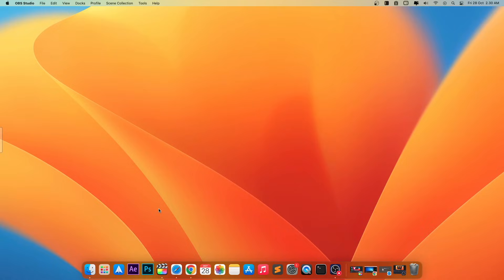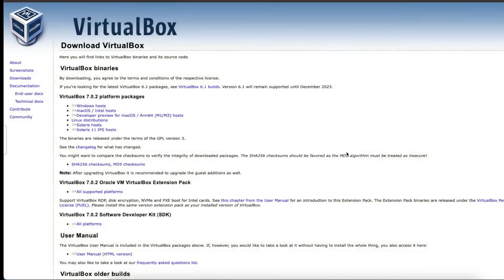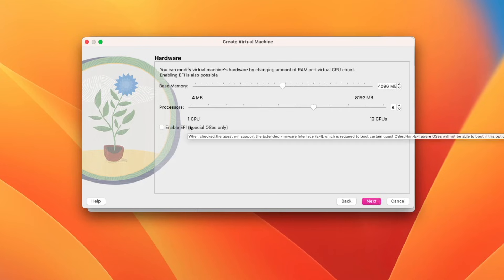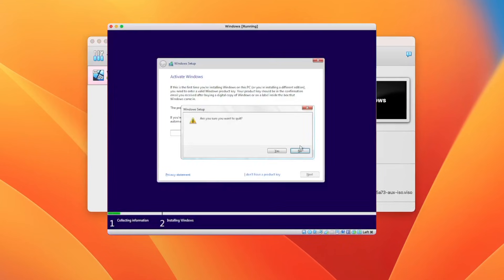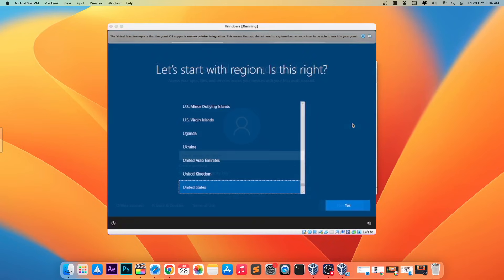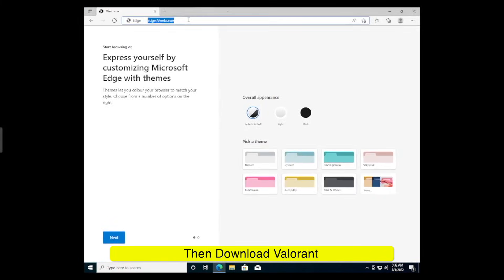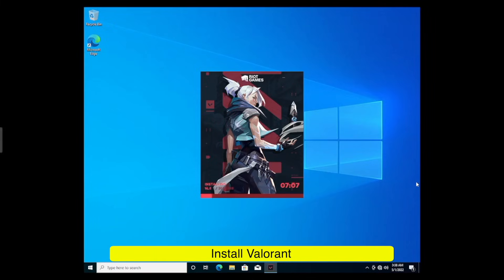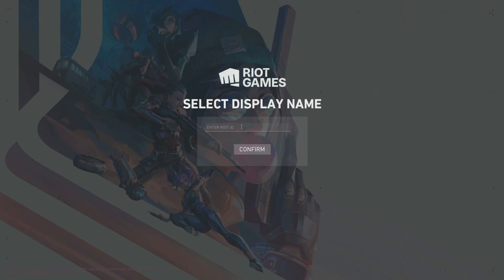How to Install Valorant on MAC M1 M2 (UPDATED)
Hi guys, today we will learn how to install valorant on mac M1 M2 Chip. how to play valorant on macbook M1 M2 chip. I have successfully installed valorant on my mac. Valorant not only run on Windows, but on mac can play Valorant on apple device.